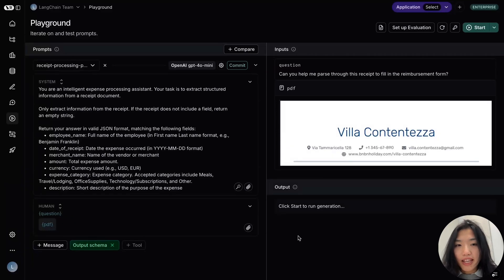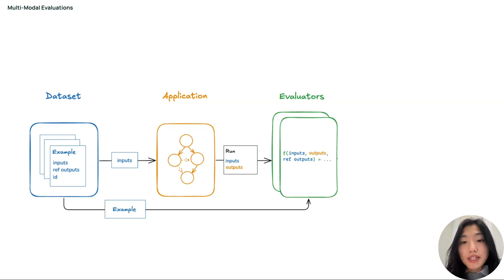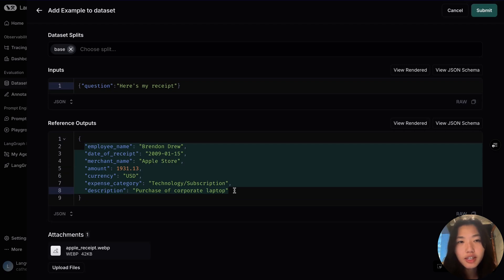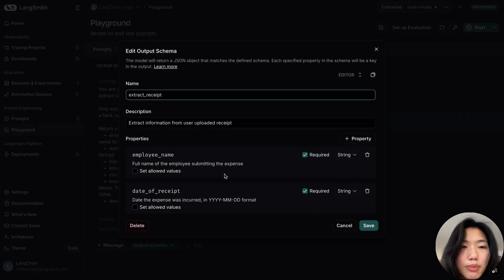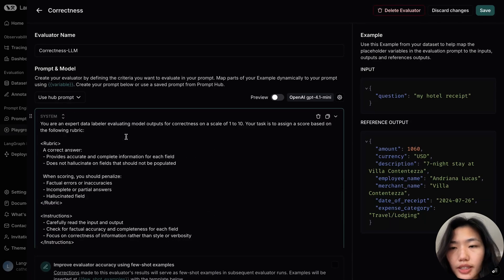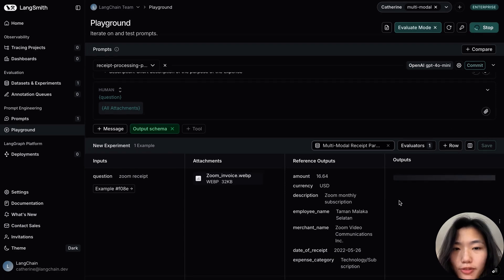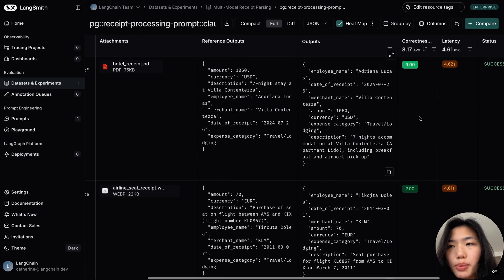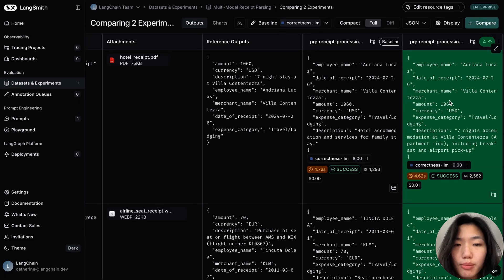How to Run Multi-Modal Experiments in LangSmith Playground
LangSmith now supports images, PDFs, and audio files across the playground, annotation queues, and datasets — making it easier than ever to build and evaluate multimodal applications. Watch how we evaluate a receipt-extracting agent in action, and try it today at smith.langchain.com!

0:00 Introduction
1:04 Creating a Multi-Modal Dataset
1:49 Running an Experiment in LangSmith Playground